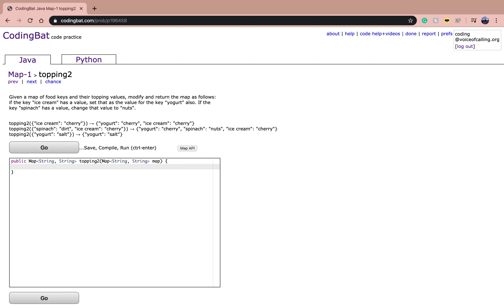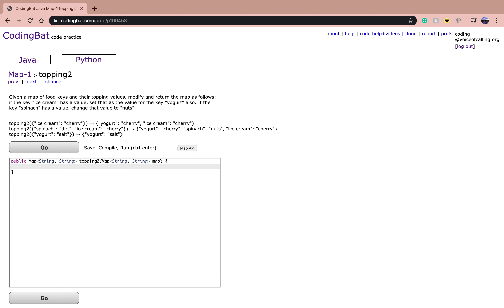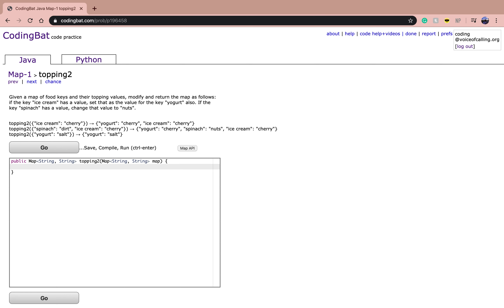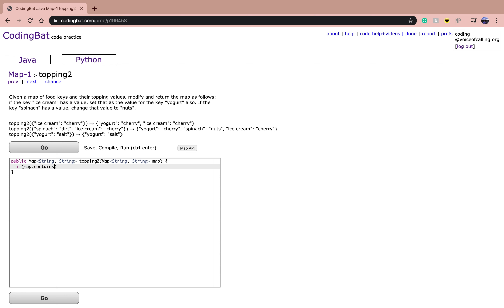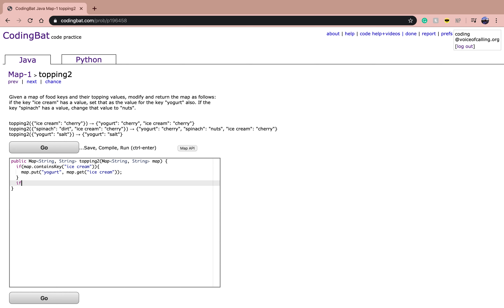Map-1 (topping2) Java Tutorial || Codingbat.com